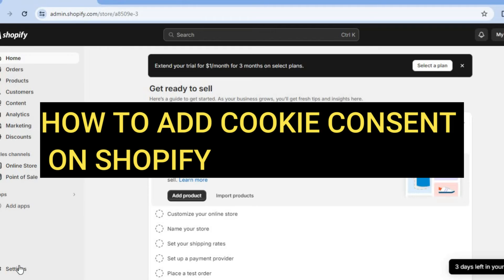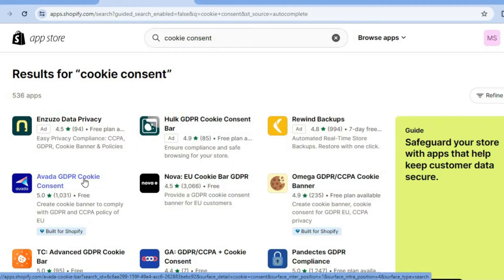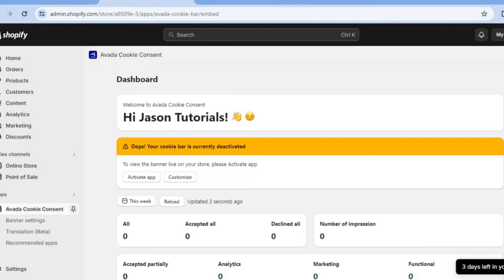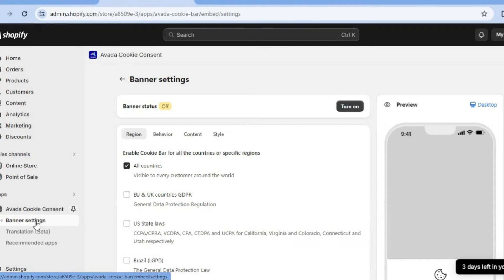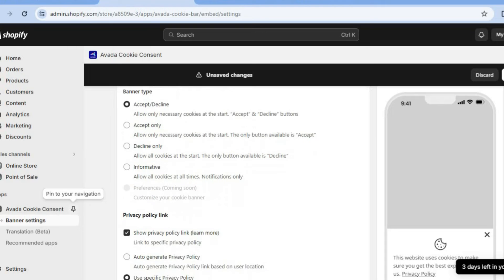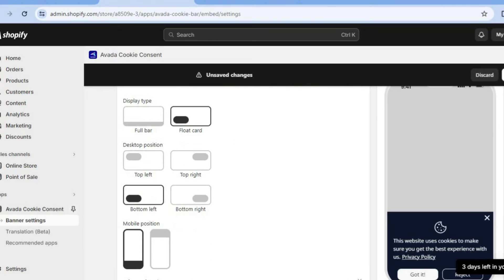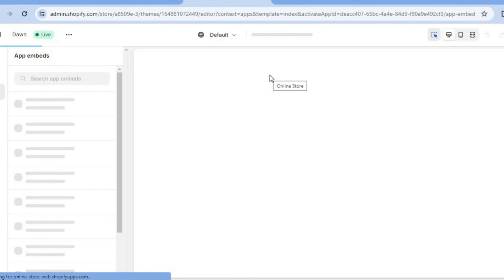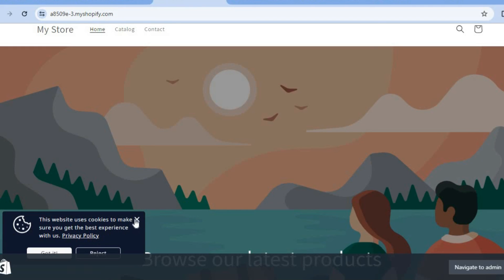HOW TO ADD COOKIE CONSENT ON SHOPIFY 2024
HOW TO ADD COOKIE CONSENT ON SHOPIFY